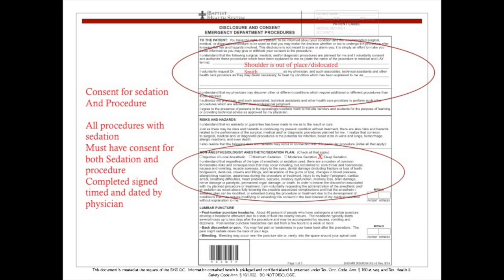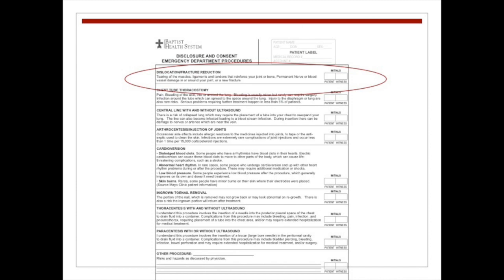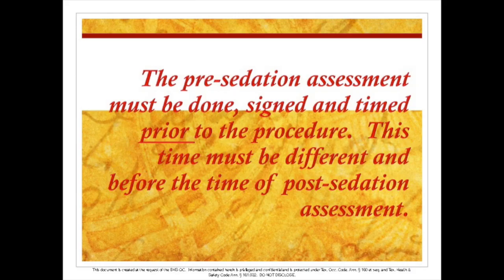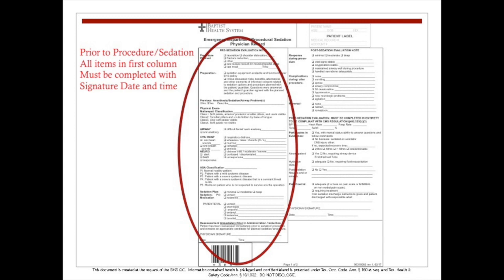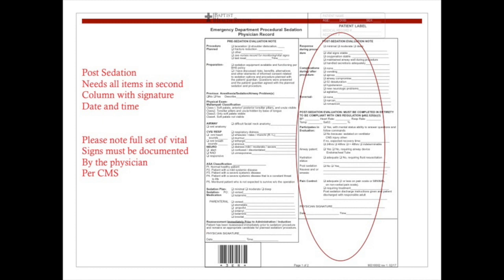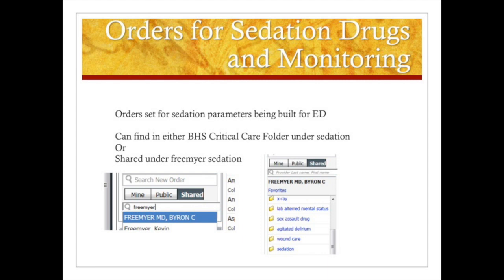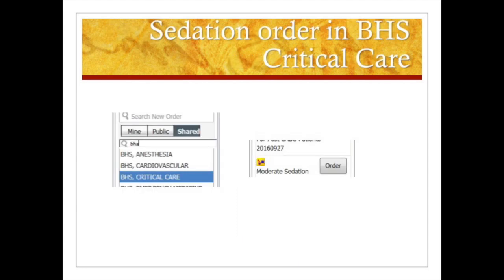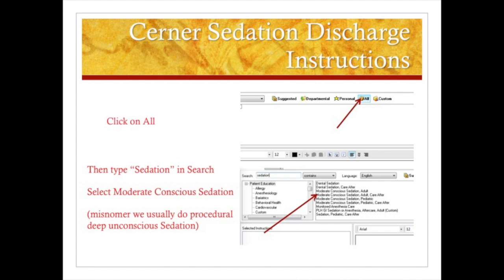Procedural Sedation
This video is about Procedural Sedation